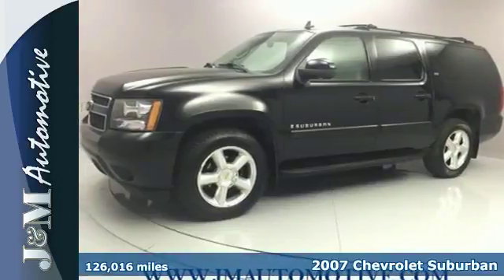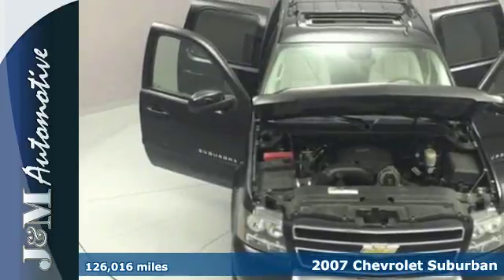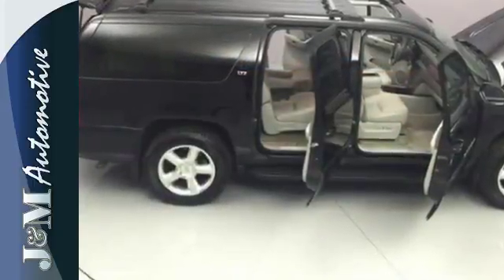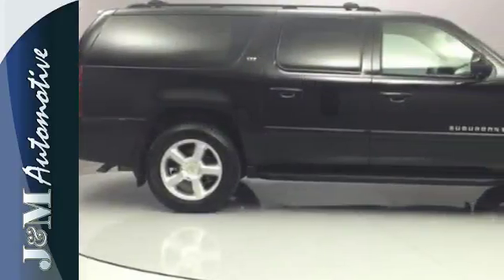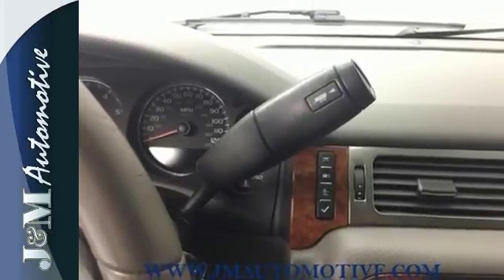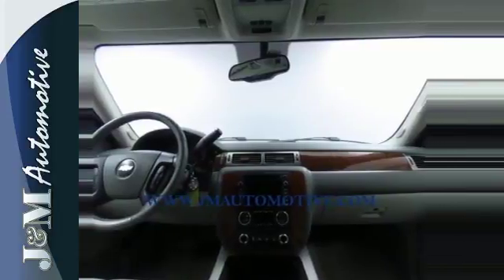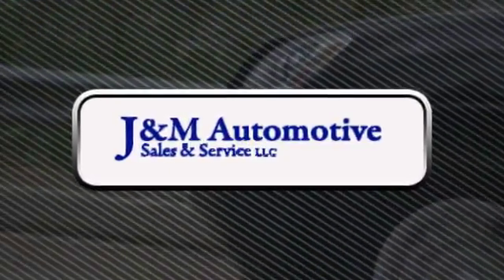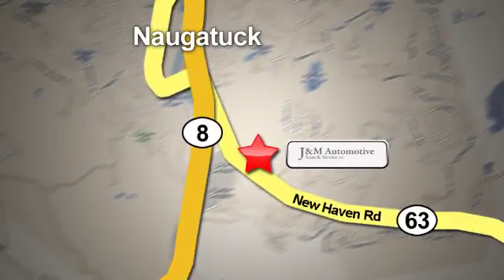2007 Chevrolet Suburban Naugatuck CT Hartford, CT #070229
Year: 2007
Make: Chevrolet
Model: Suburban
Trim: 4WD 4dr 1500 LTZ
Engine: 5.3L 8 Cylinder Engine
Transmission: Automatic
Color: Black
Interior: Dark Titanium
Mileage: 126016
Stock #: 070229
VIN: 3GNFK16337G100229
DVD Entertainment System, Heated Leather Seats, Navigation, Third Row Seat, Moonroof, 4x4, Trailer Hitch, Aluminum Wheels, Captains Chairs, ENGINE, VORTEC 5.3L V8 SFI FLEX-FUEL, DIFFERENTIAL, HEAVY-DUTY LOCKING REAR... SEE MORE!br /br /PREMIUM EQUIPMENT ON THIS CHEVY SUBURBAN INCLUDEbr /AUDIO SYSTEM WITH NAVIGATION, AM/FM STEREO with MP3 compatible CD/DVD player and DVD-based navigation, seek-and-scan, digital clock, auto-tone control, Radio Data System (RDS), speed-compensated volume, TheftLock and voice recognition, plays CD or DVD in upper slot, ENTERTAINMENT SYSTEM, REAR SEAT DVD PLAYER with remote control, overhead display, 2 sets of 2-channel wireless infrared headphones and auxiliary audio/video input jacks, SUNROOF, POWER, TILT-SLIDING with express-open and close and wind deflector, REARVIEW CAMERA SYSTEM, TRANSMISSION, 4-SPEED AUTOMATIC, ELECTRONICALLY CONTROLLED with overdrive and tow/haul mode (STD), DIFFERENTIAL, HEAVY-DUTY LOCKING REAR (STD), ENGINE, VORTEC 5.3L V8 SFI FLEX-FUEL with Active Fuel Management, capable of running on unleaded or up to 85% ethanol (310 hp [231.1 kW] @ 5200 rpm, 335 lb-ft of torque [452.3 N-m] @ 4400 rpm), aluminum block (STD) br /br /CHEVROLET SUBURBAN: UNMATCHED QUALITYbr /5 Star Driver Front Crash Rating. 5 Star Passenger Front Crash Rating. br /br /KEY FEATURES ON THIS SUBURBAN INCLUDEbr /Leather Seats, Third Row Seat, 4x4 Chevrolet LTZ with BLACK exterior and DARK TITANIUM interior features a 8 Cylinder Engine with 310 HP at 5200 RPM*. New Battery, Included Warranty. br /br /SIMPLY THE BEST: THE CHEVROLET SUBURBANbr /The Suburban INVENTED this class. More Passenger Capacity, More Passenger Legroom and More Cargo Volume behind first, second and third row seats than Ford Expedition EL, Lincoln Navigator L and Toyota Sequoia. br /br /Pricing analysis performed on 9/18/2017. Horsepower calculations based on trim engine configuration. Please confirm the accuracy of the included equipment by calling us prior to purchase. br /.

Address:
820 New Haven Rd.